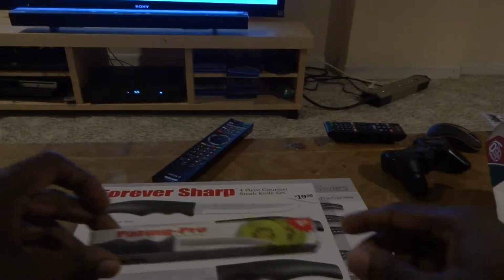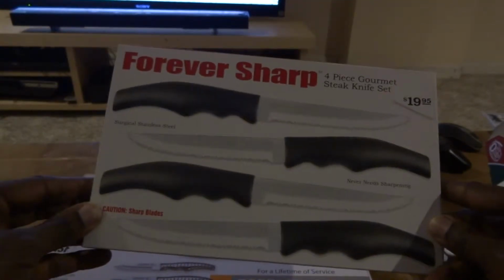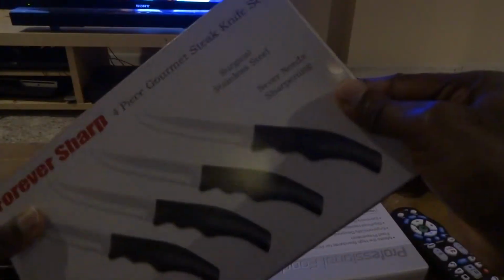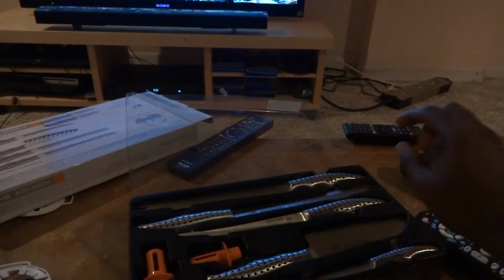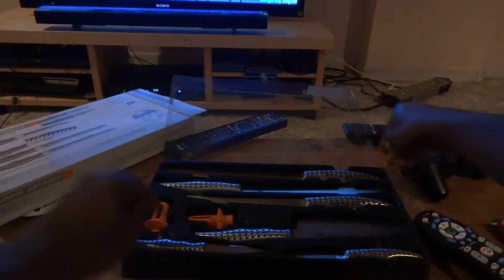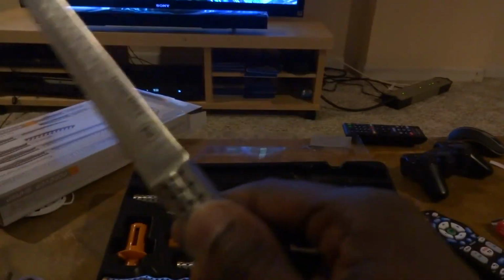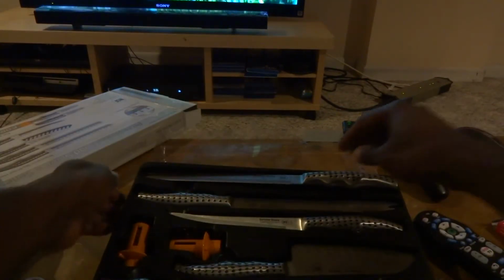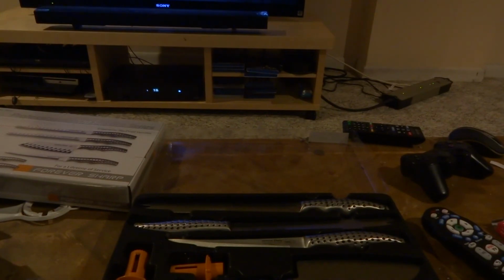Unboxing of the Forever Sharp Knives Sets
Demonstration and testing of Forever Sharp Knives Sets. I have to be cautious for the first time using these blades